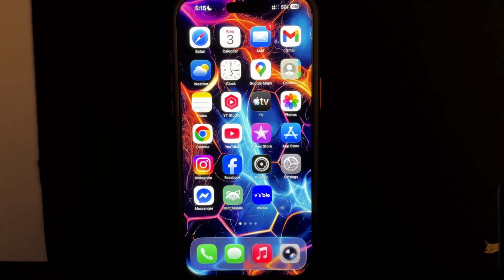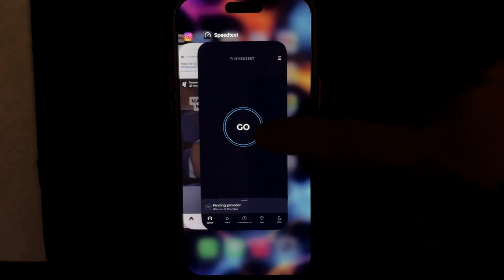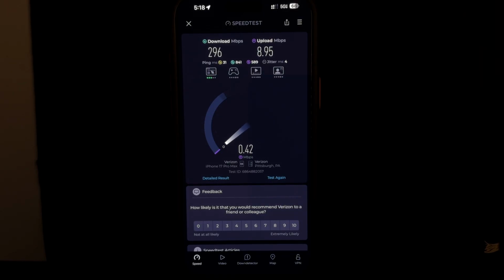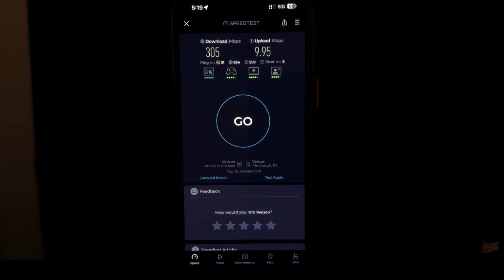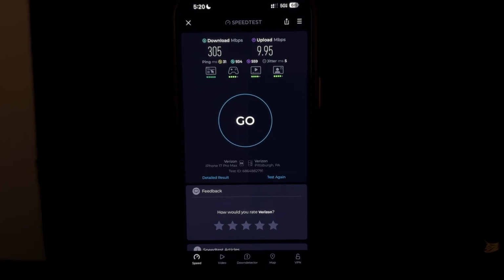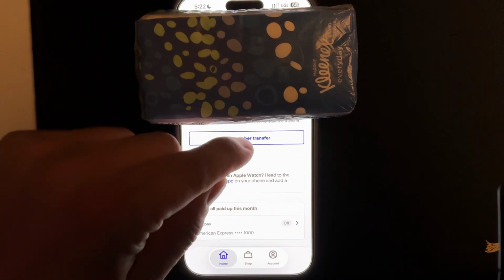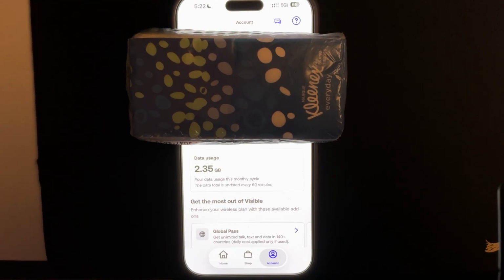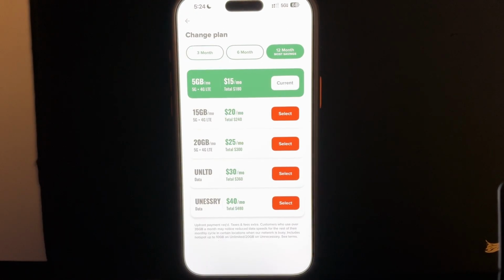Visible by Verizon Review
I've been using prepaid phone services for most of my life but recently wanted to try a provider that uses Verizon's towers.
0:00 Intro
1:35 Free Trial
4:25 Signing Up For a Paid Plan
5:22 Customer Service
6:47 5G UltraWideband
8:06 Speedtest
11:00 Visible App
13:43 Coverage & Reliability
14:31 Porting Your Number From Mint Mobile
15:43 Closing